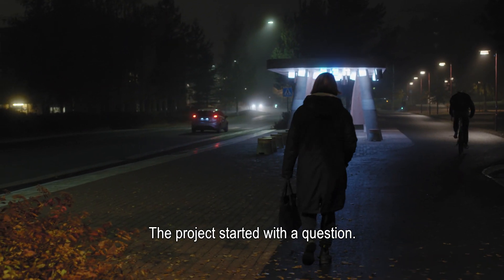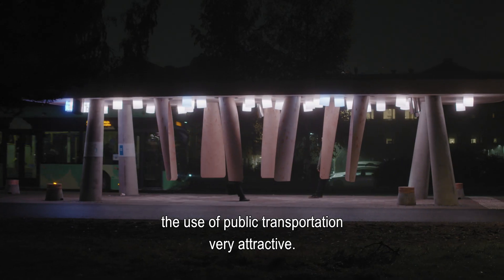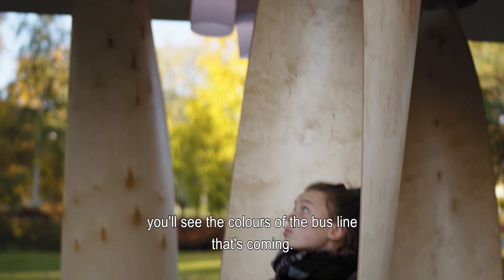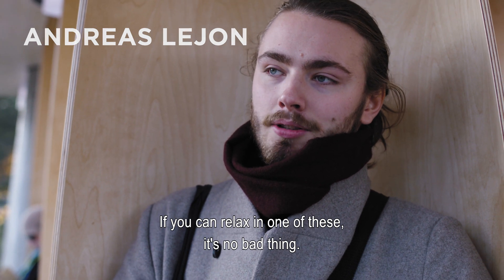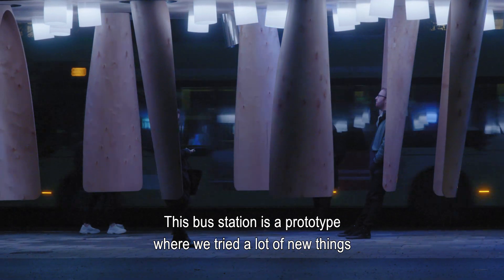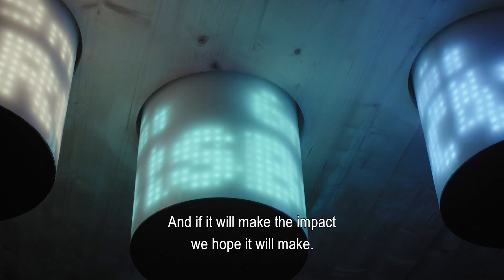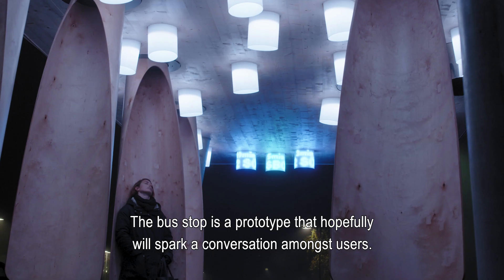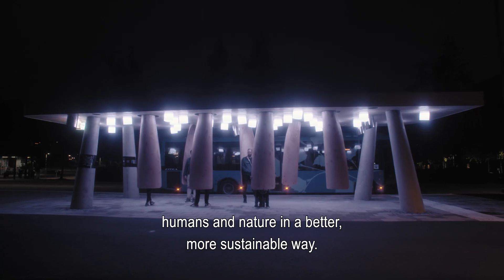Umeå – Station of Being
By transforming a bus stop into a more welcoming and less stressful environment for the traveller, the Station of Being in Umeå, Sweden encourages people to use public transport more often. The bus stop’s 'smart' roof uses light and sound to alert travellers that a bus is approaching and each bus line has its own unique sound. The timber pods within the structure rotate automatically to protect travellers from the weather without requiring any power. The pods also allow them to interact by creating social spaces. Since these innovative bus stops were launched, there has been a 40 per cent increase in the use of electric buses in Umeå.

Audio description: This video shows the Station of Being bus stop, with its wooden pods and colour-changing lights in the ceiling. It also shows people waiting at the bus stop and getting on a bus. Speaker throughout the video is Rombout Frieling, designer and engineer of the bus stop. Also interviewed are three travellers, in chronological order: Maria Baudin, Åke Fransson and Andreas Lejon. At the end Ambra Trotto, director of design, research and innovation at The Pink, RISE, also comments on the project.

Design: Rombout Frieling Lab and Research Institutes of Sweden (RISE), Umeå
Funded by Umeå Kommun and the EU-funded project RUGGEDISED